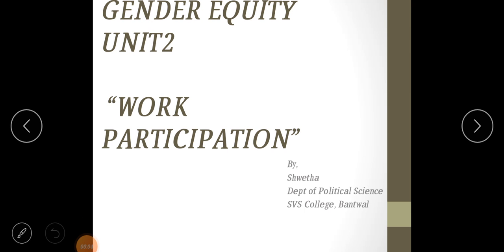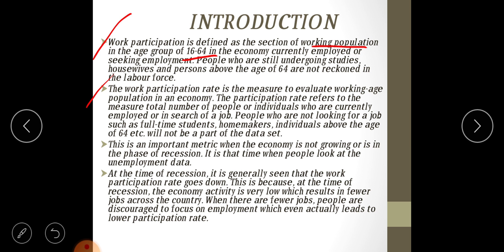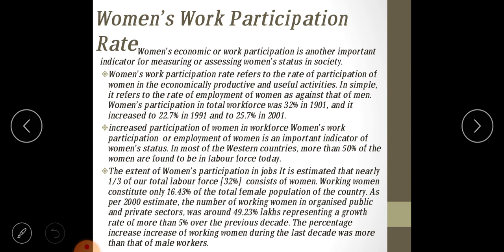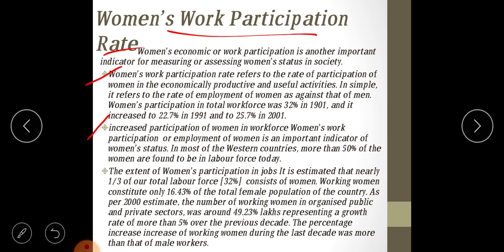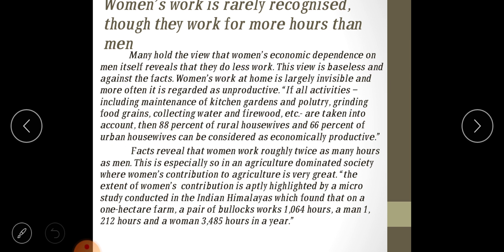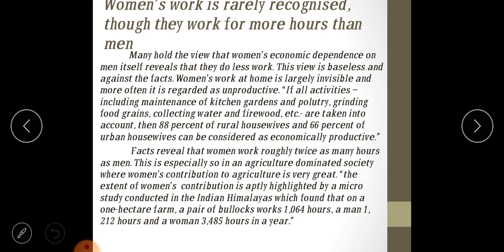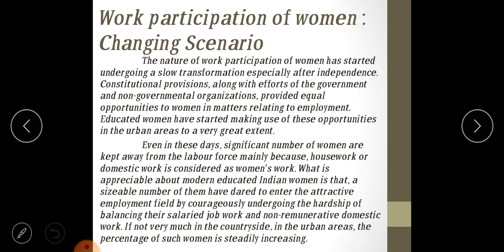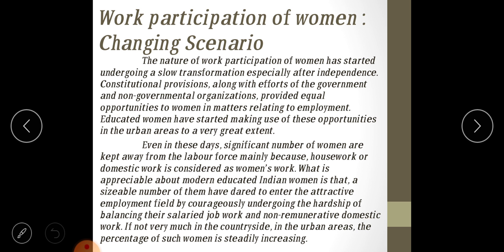II BCA Gender Equity Work Participation of women